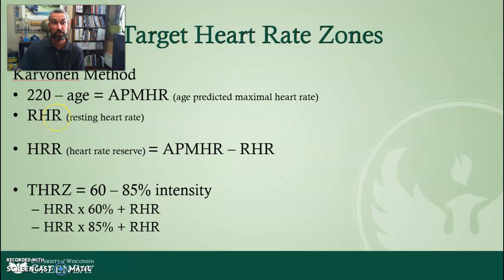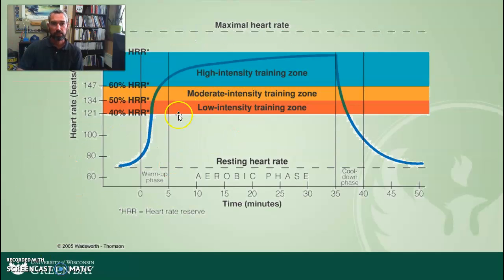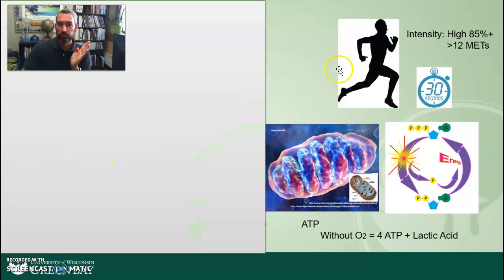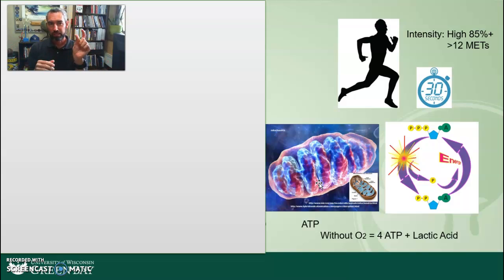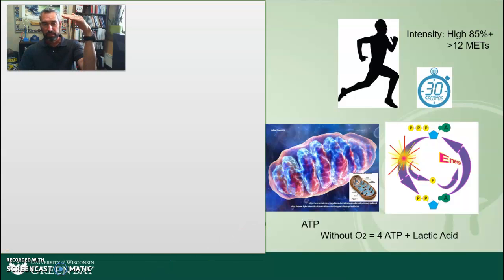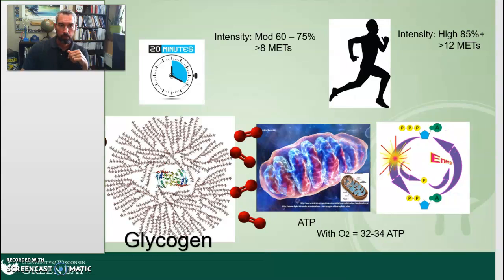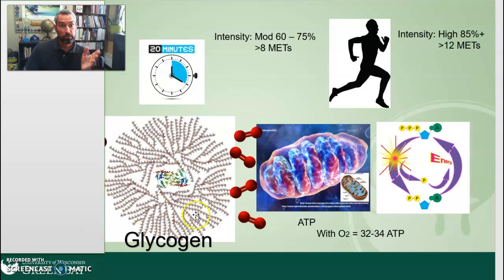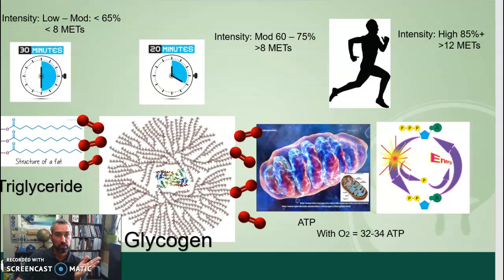Practice 3.2b - Cardiorespiratory Endurance